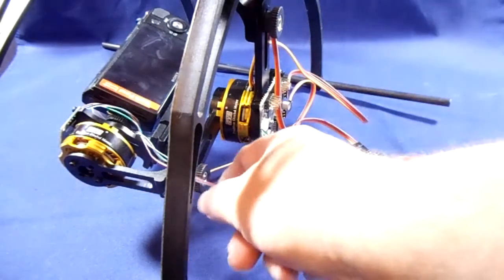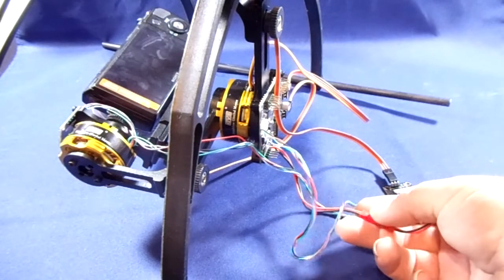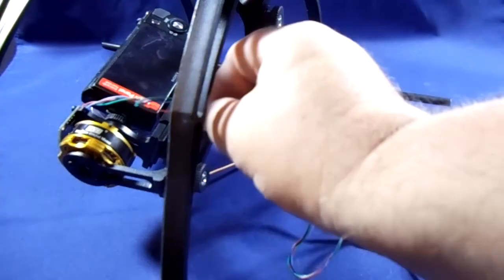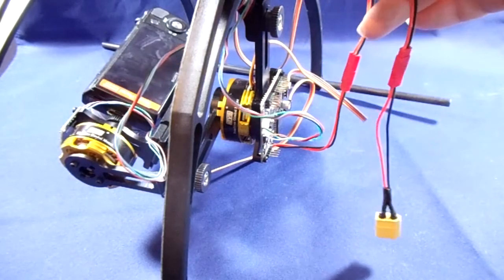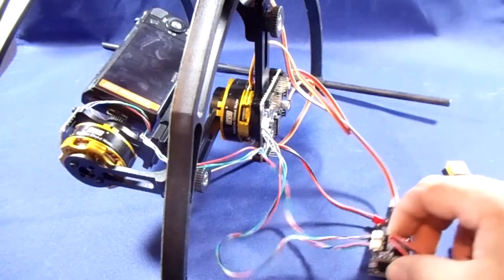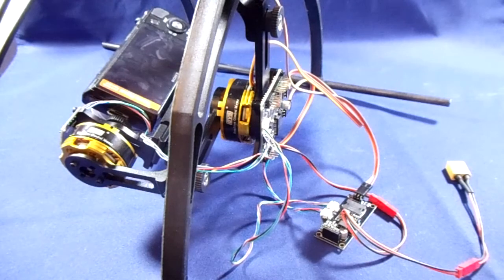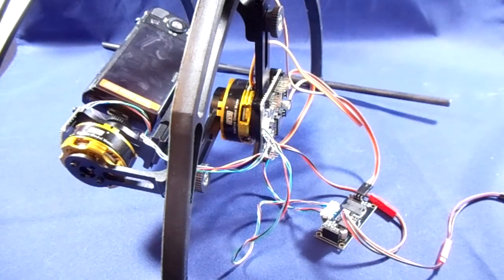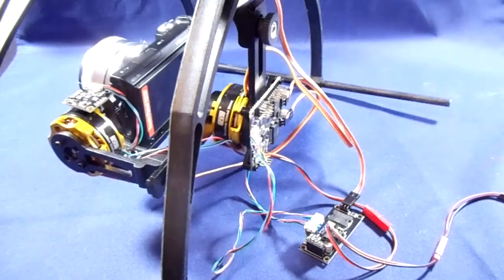Conneting up Alexmos 3rd axis board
Short video of how I connected up my Alexmos 3rd axis board, still to set up the yaw and test yet. I hope that this will aid someone in there build, more info @